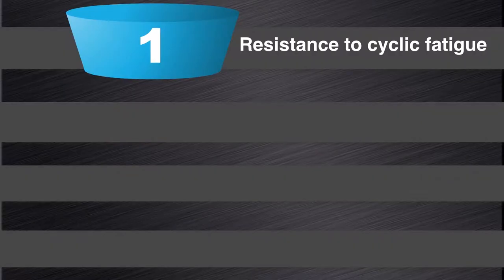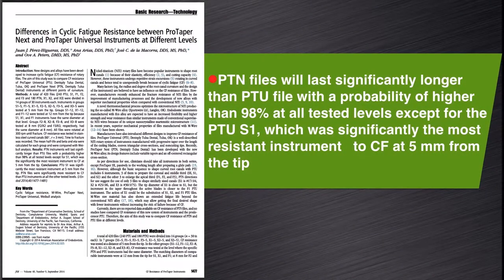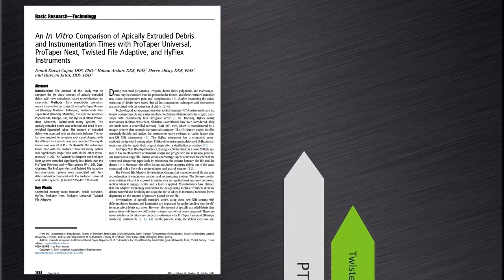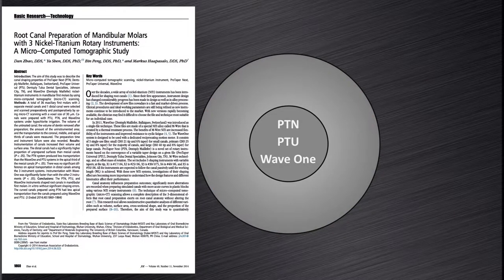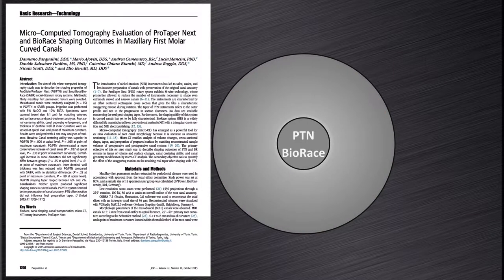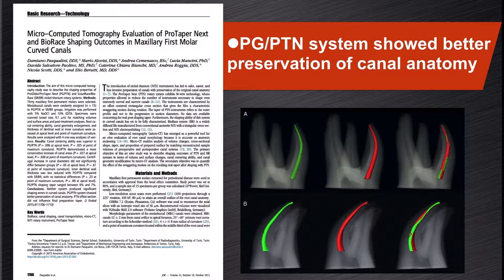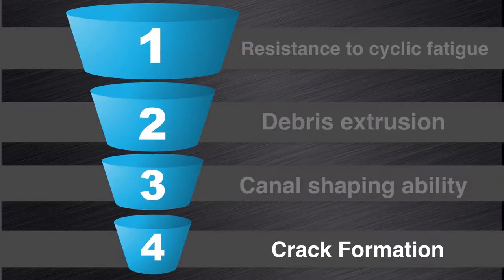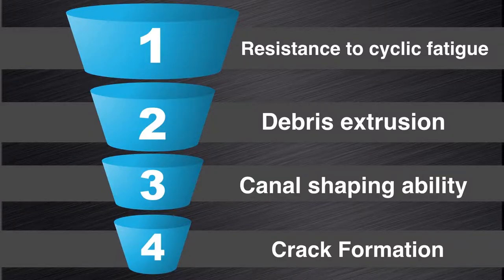ProTaper Next® Research studies on Cyclic Fatigue with Dr. Peet van der Vyver | Dentsply Sirona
Dr. Peet van der Vyver shares research studies that compare the differences in cyclic fatigue using ProTaper Next® to ProTaper Universal® instruments.